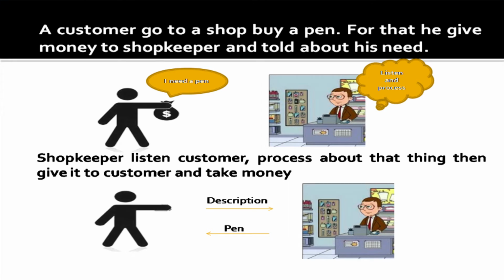Digital Literacy Lecture 2